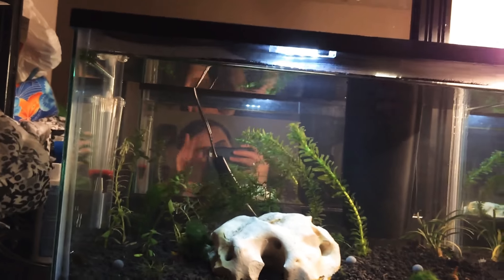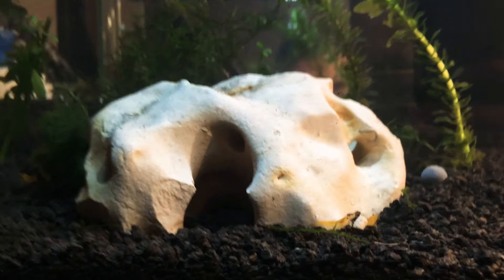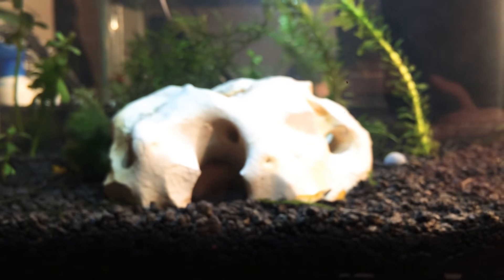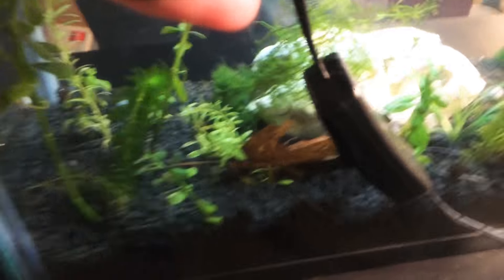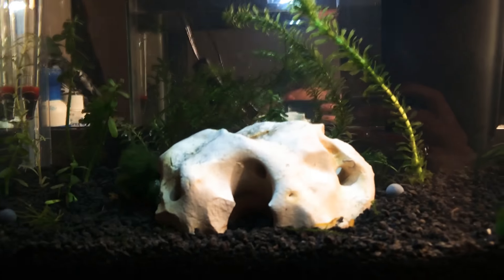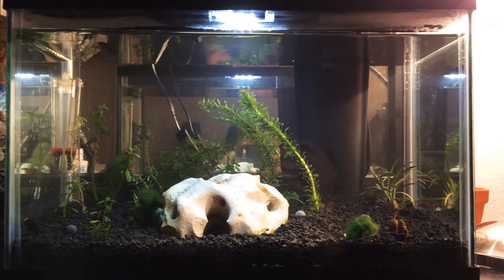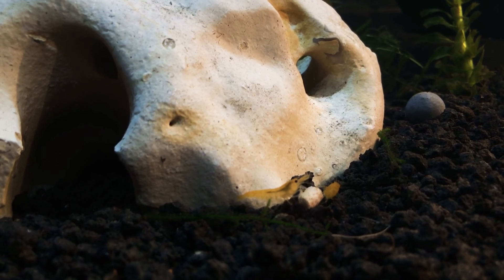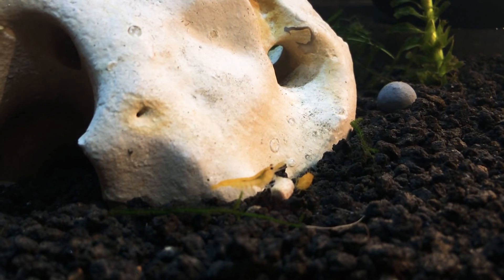Alllll moved in!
Here are our happy little yellow neos in their new tank!